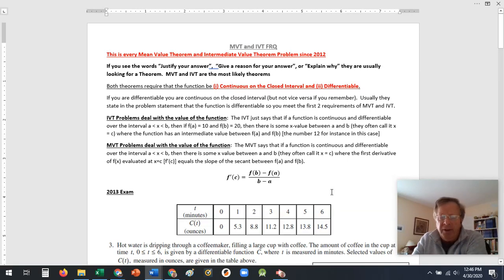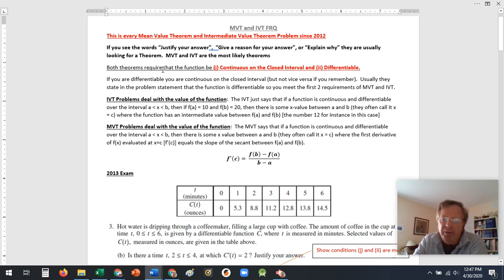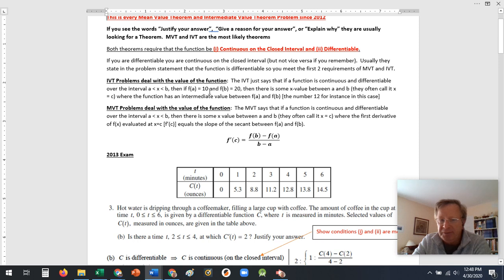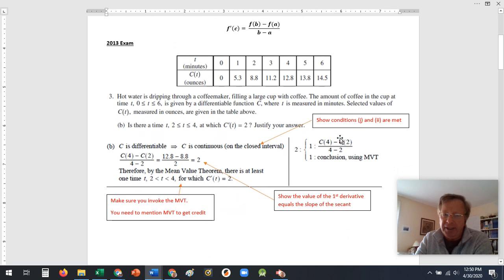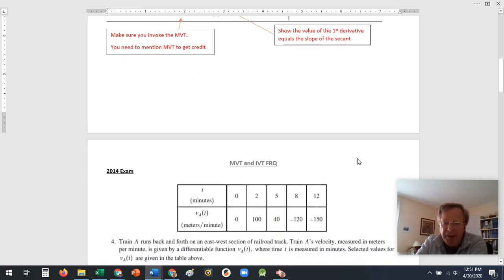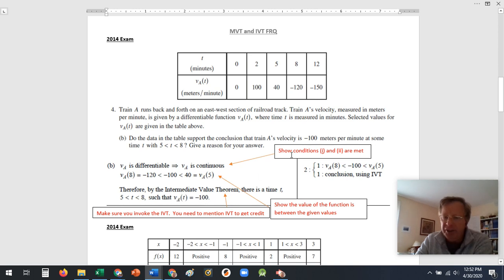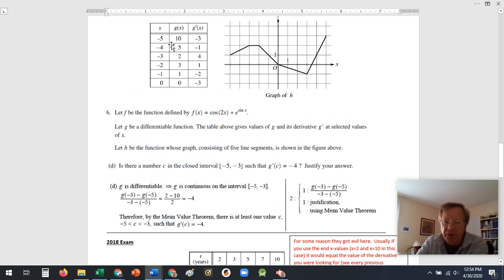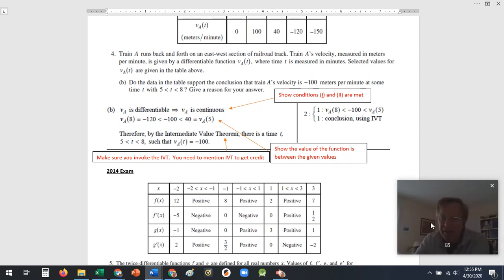MVT and IVT FRQ Problem Overview